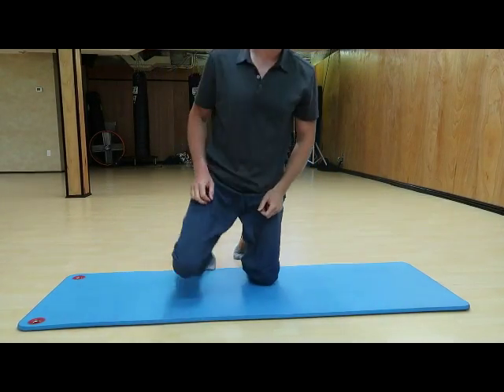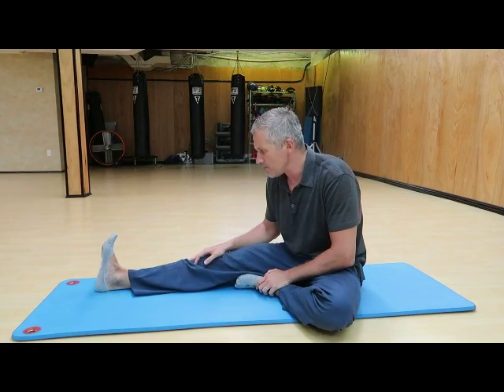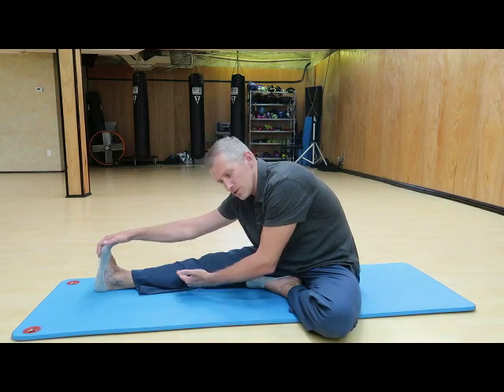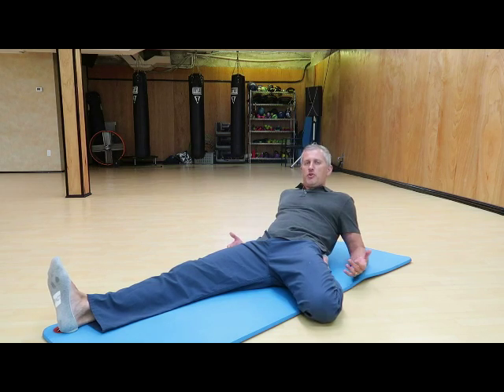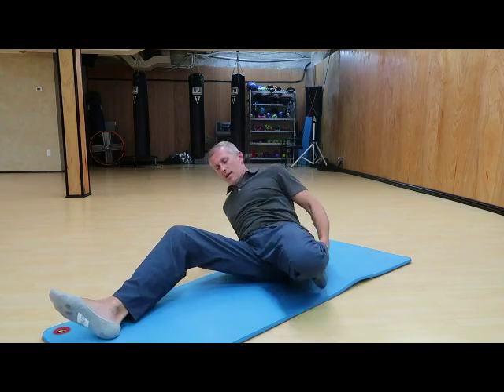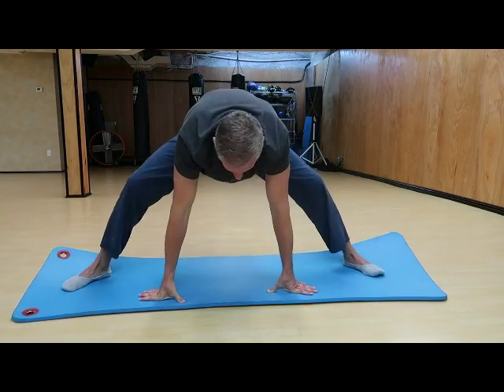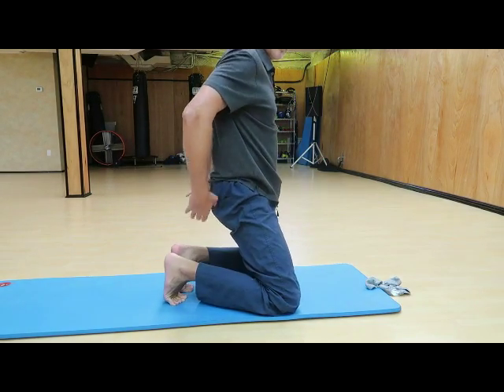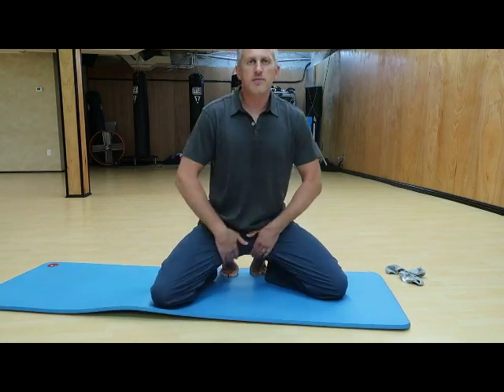Do These and WAKE UP With Less Pain!!!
Evening stretches that will decrease your morning low back pain and stiffness.